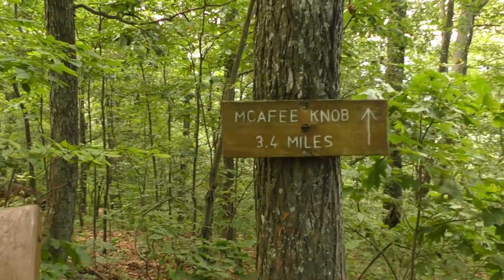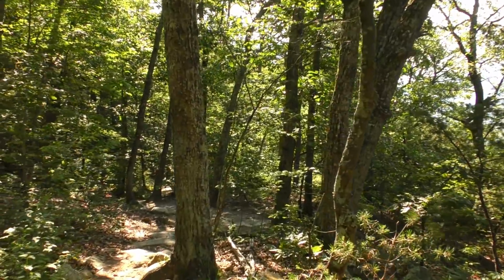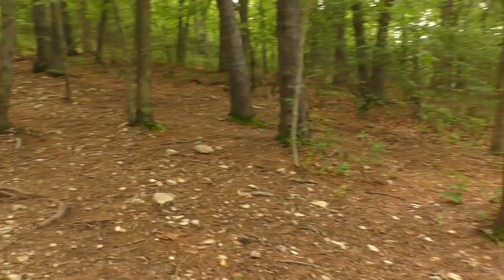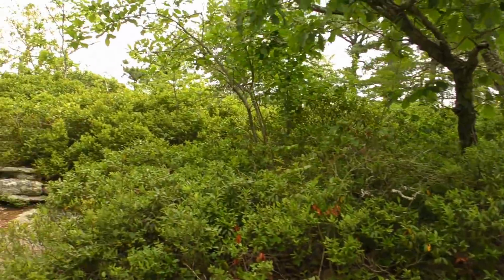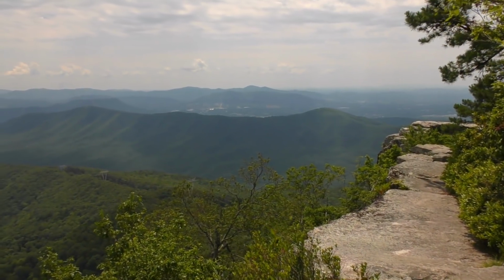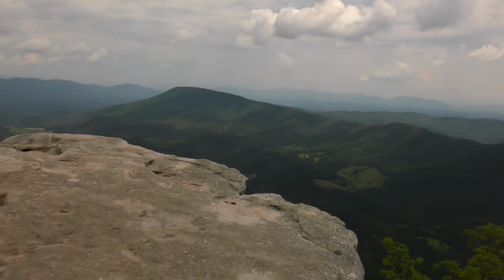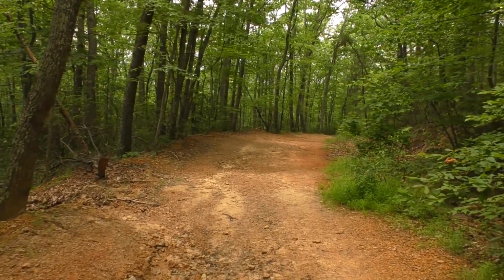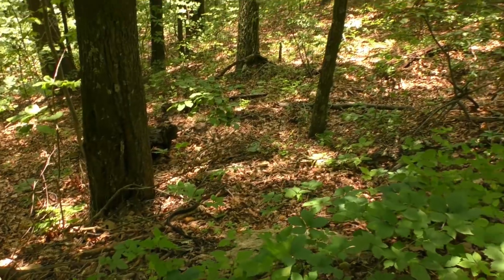Hiking McAfee Knob, VA ~ Amazing Views!